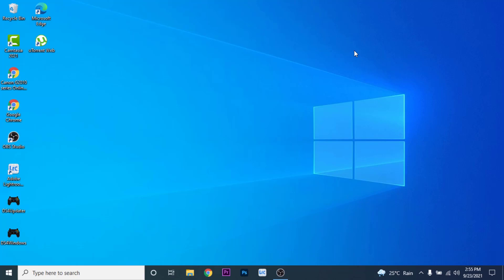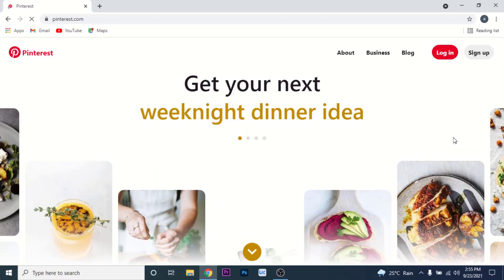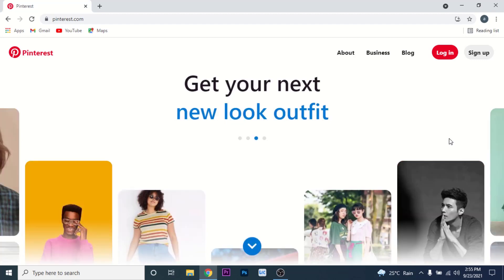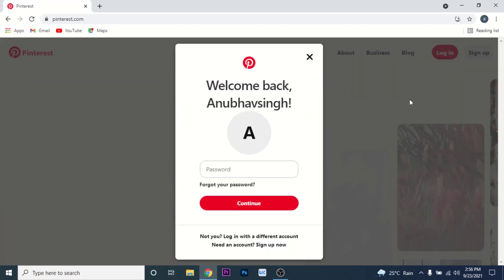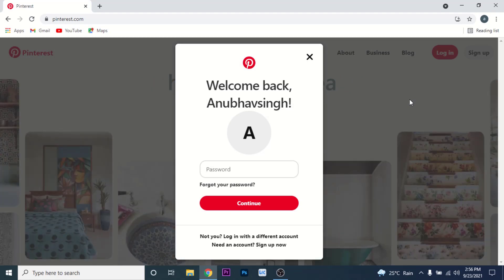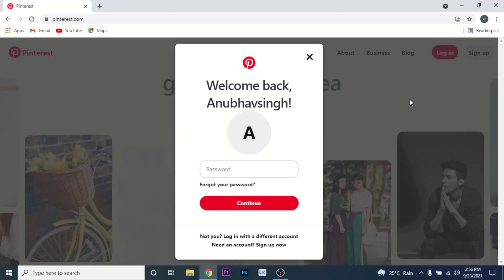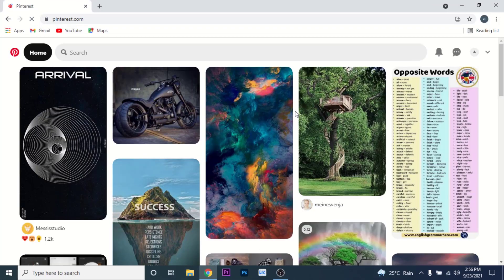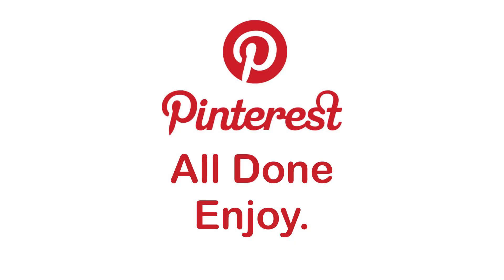How to Login to Pinterest on Laptop l Sign In Pinterest.com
Have you been wondering on how you can login a pinterest account?
This video guides you in easy step by step process to login a pinterest account

Follow these simple steps:
1.
2. Click on the Log-in button
3. Enter Your credentials
4. You're all Done.

How do I log into Pinterest with Facebook?

How do I log into Pinterest with Google?

How do I find my original Pinterest account?

How do I log into Pinterest without Facebook?